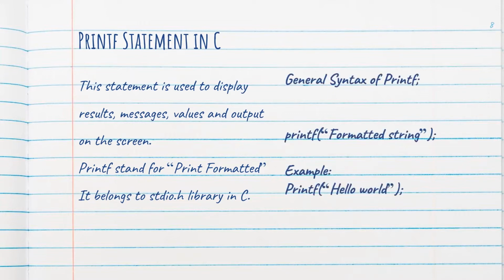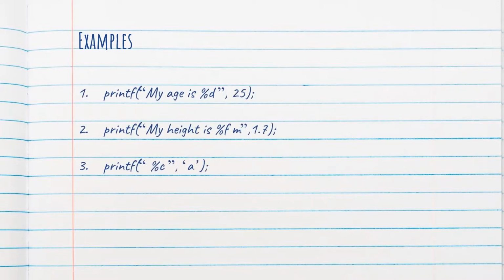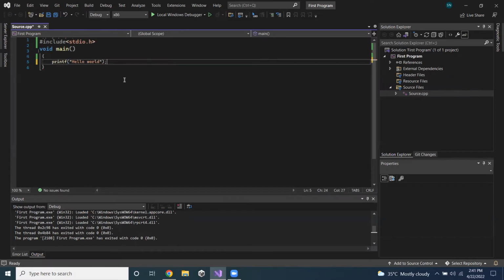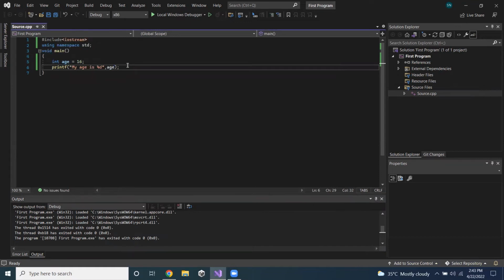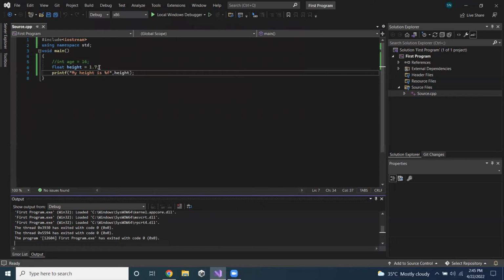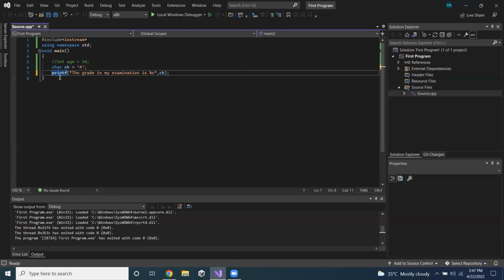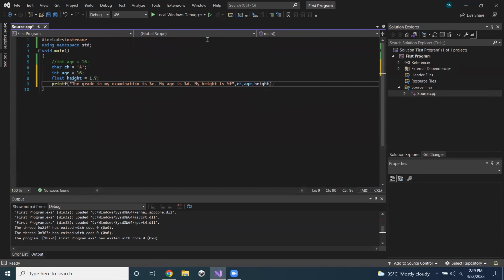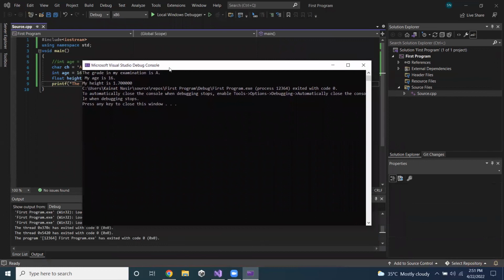Printf function in C language | Tutorial # 6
Printf is a function present in stdio.h library in C language. the purpose of printf in C language is to print messages, text, data and values on the console screen.
In this video we will learn about the printf statement in C language. We will see different examples to understand the concept.